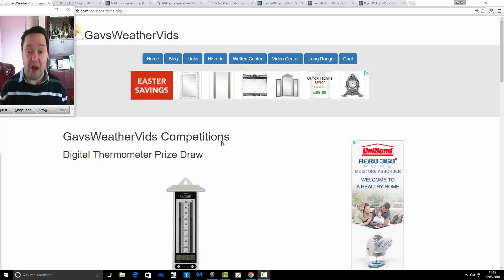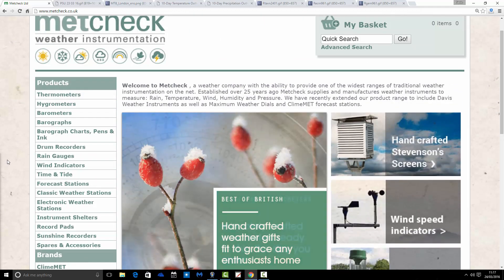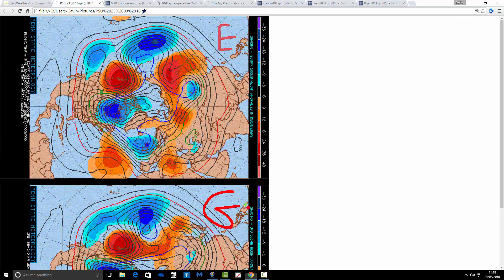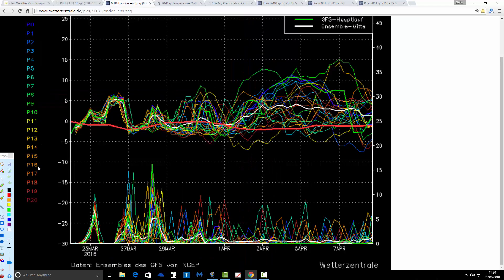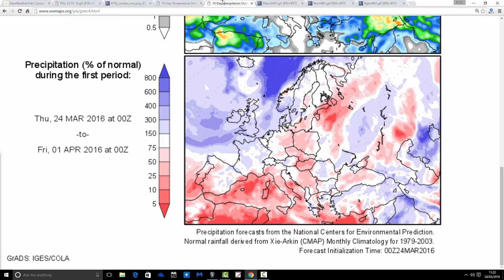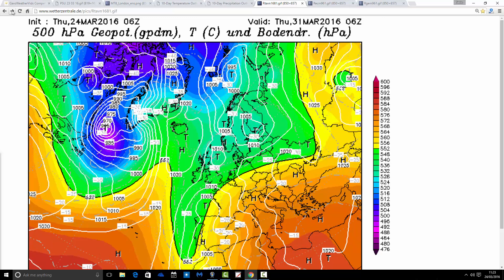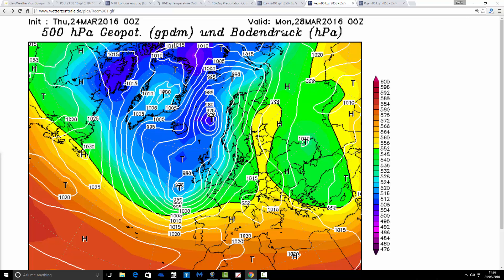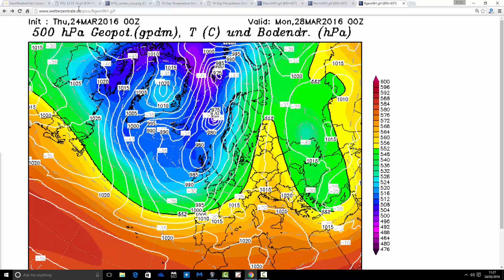Low Pressure Holds Sway For Early April (24/3/16)